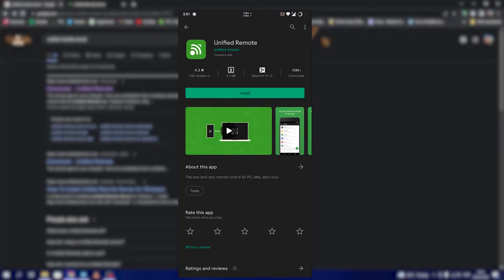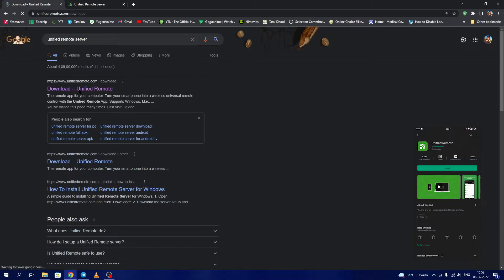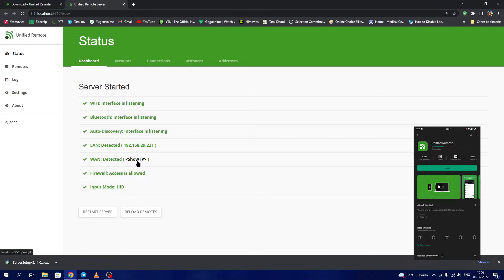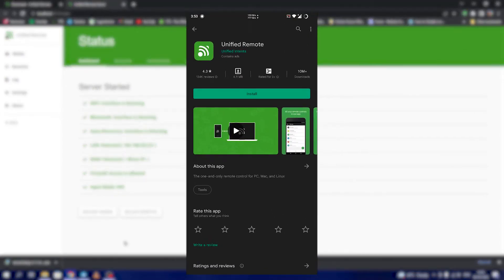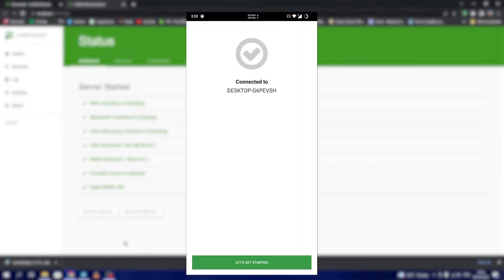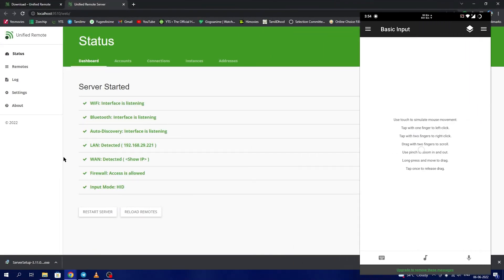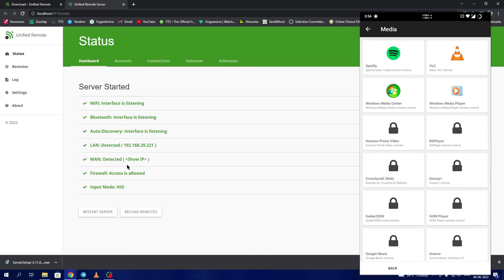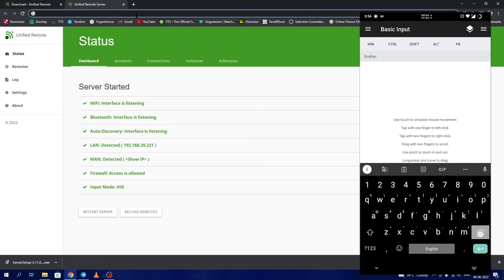Control PC using Phone - Unified Remote (WiFi/Bluetooth)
Also available for Mac and IPhones